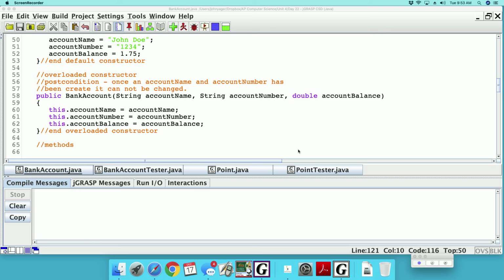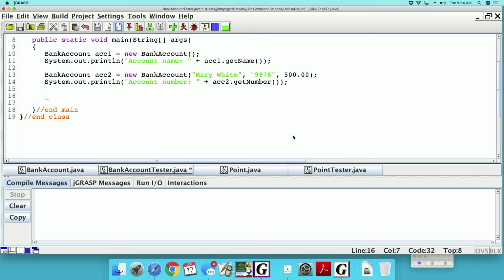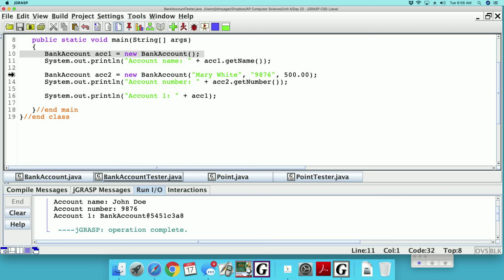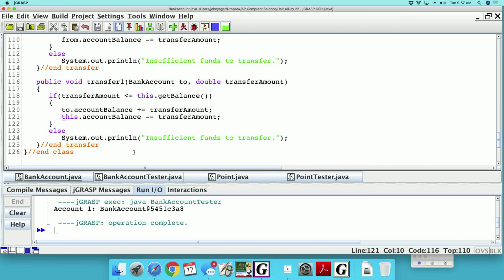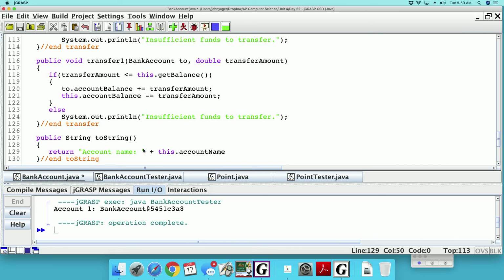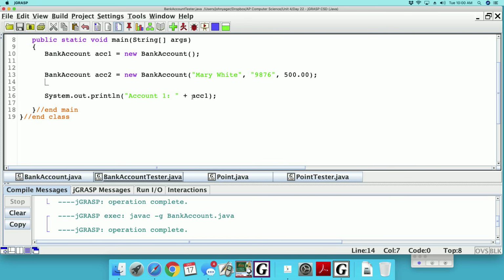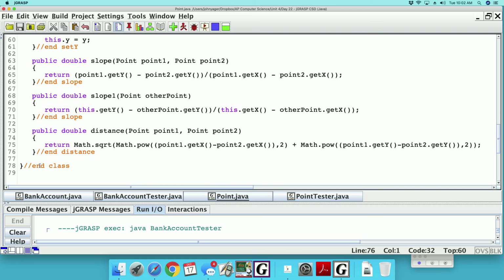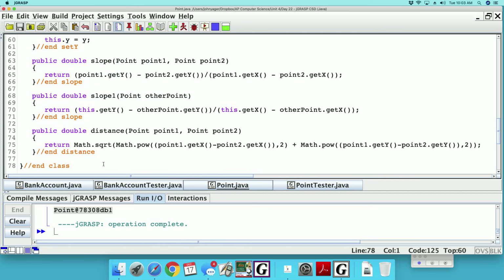Object References and toString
Printing an object without a toString method will print the object reference.